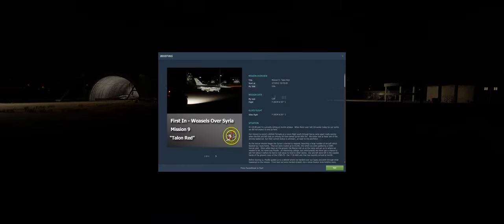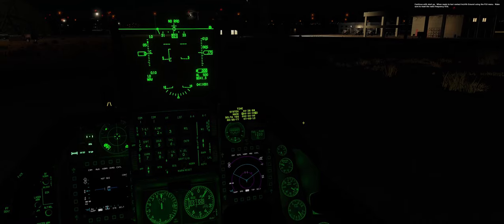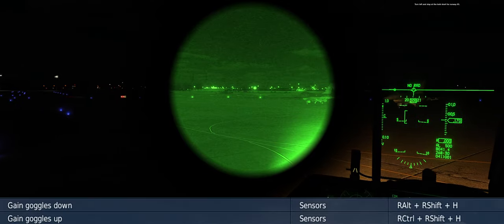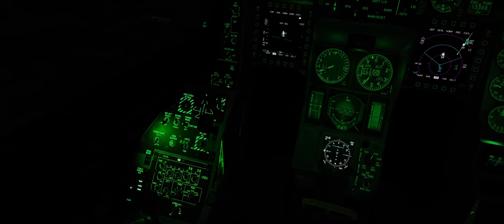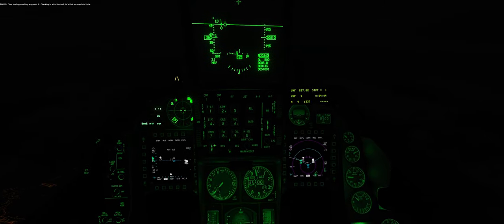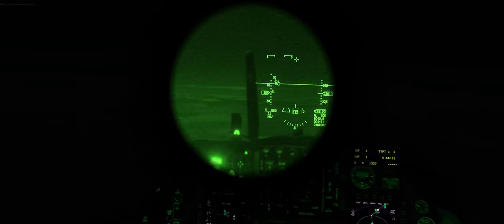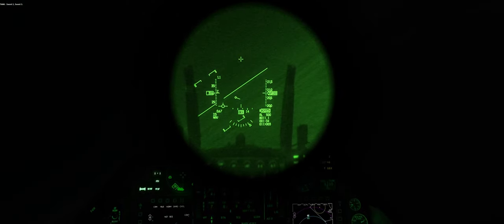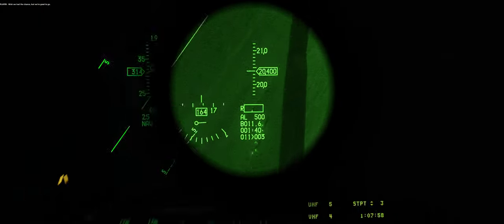DCS: First In - Weasels Over Syria Mission 9 Part I Walkthrough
I forgot to turn off my cockpit sound effect again.
FOX 3 Managed Solutions. Get $15 off your first payment!

0:00 - Intro
1:04 - Startup
5:39 - Taxi
10:57 - Takeoff
13:30 - Departure
16:49 - Resume Flight Plan
17:43 - Setup TACAN
20:41 - Contact Sentinel WP1
27:30 - Waypoint 2
30:23 - Contact Texico
30:41 - How To Find Tanker
33:26 - Tally Tanker
35:50 - Outro

GPU: ASUS TUF RTX 3080OC 10GB
CPU: AMD Ryzen 9 5950X (16-Core)
Memory: 32 GB RAM
SSD: 1TB Samsung 980 EVO M.2 NVMe
Current resolution: 3440 x 1440, 144Hz
HOTAS: Virpil Throttle and Warbird Stick
Pedals: Logitech G Pro